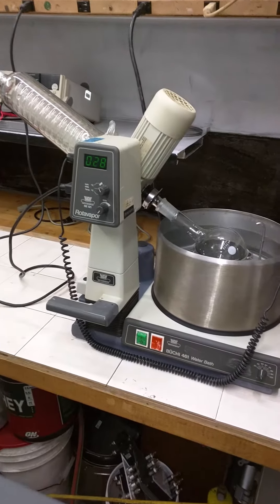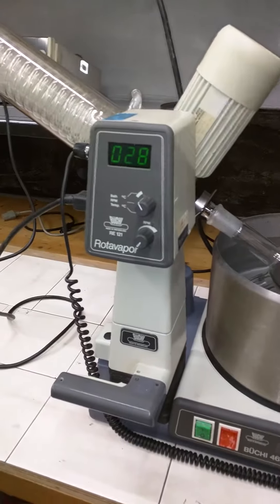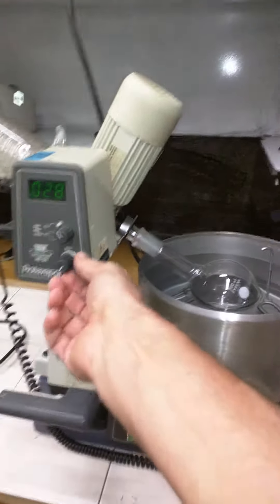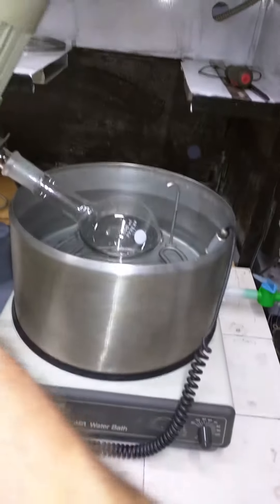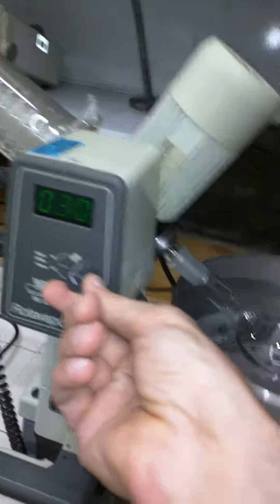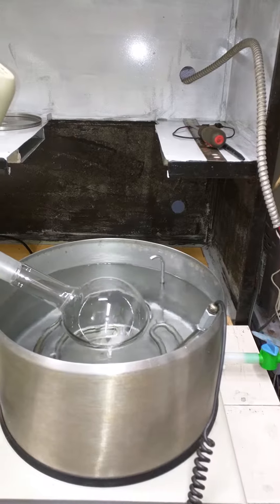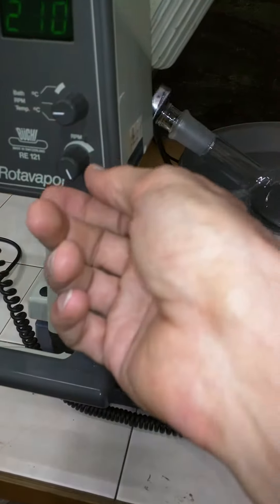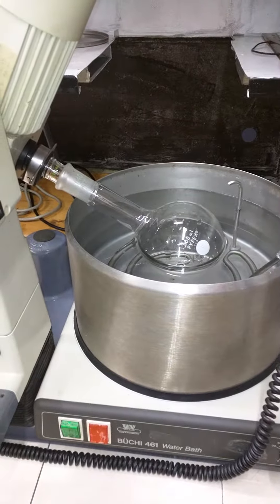Buchi RE-121 Rotavapor Test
Buchi RE-121 Rotavapor Test basic functionality